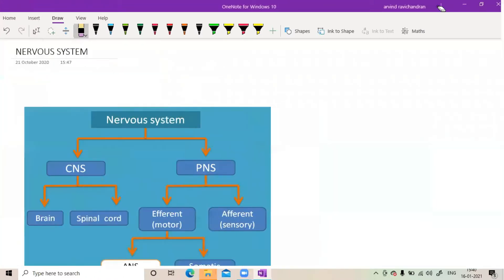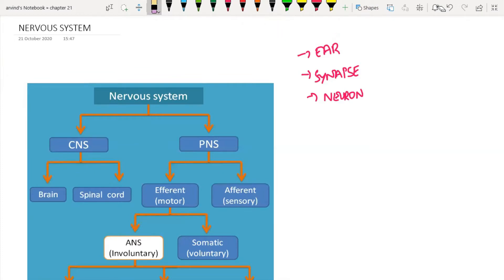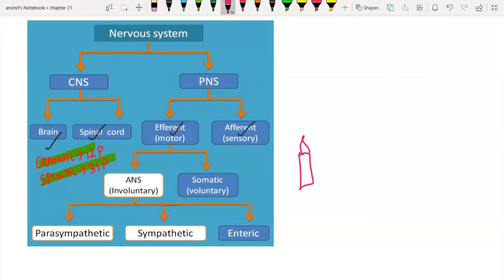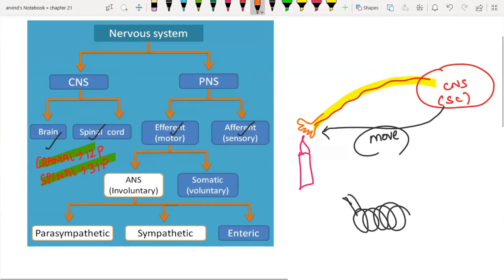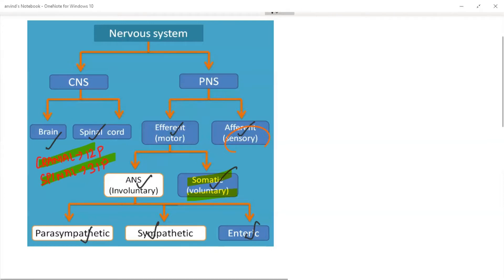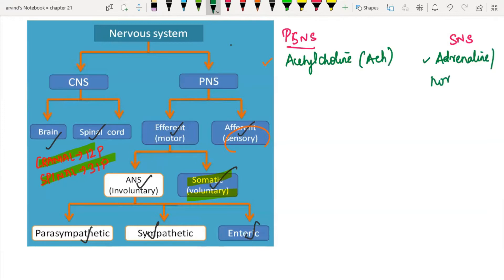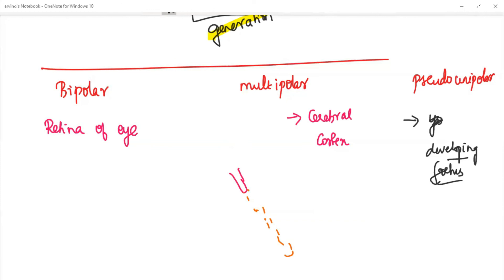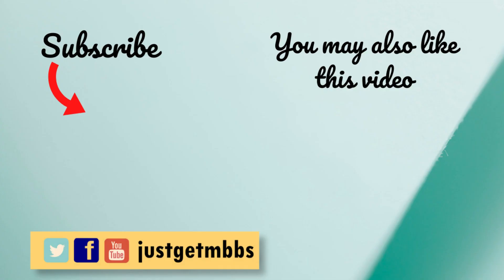NEET Biology Class 11 Chapter 21 Neural Control & Coordination Part 1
NEET Essentials
Biology Class 11
Chapter 21 Neural Control and Coordination
Part 1